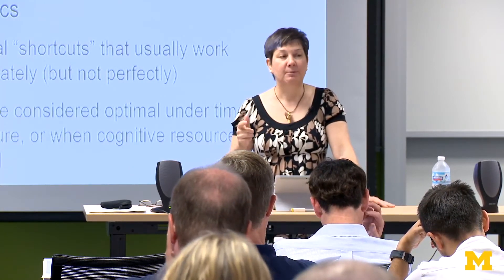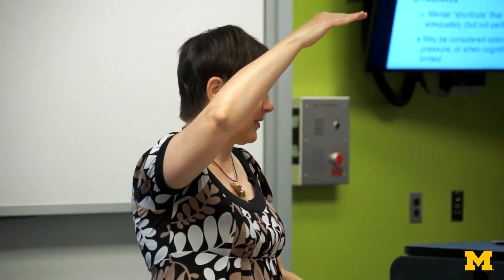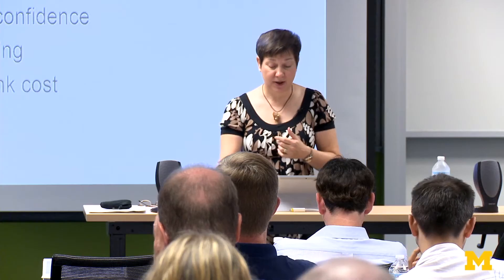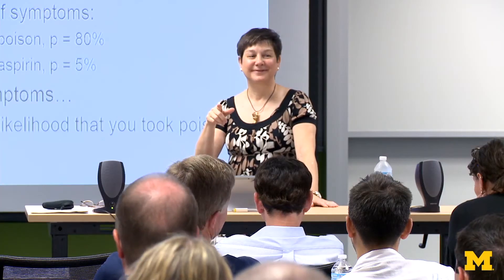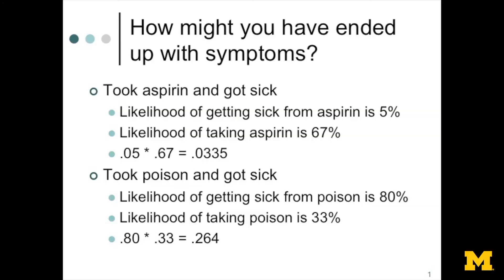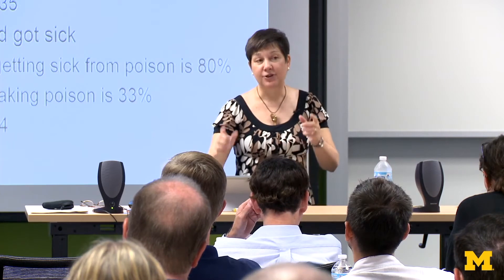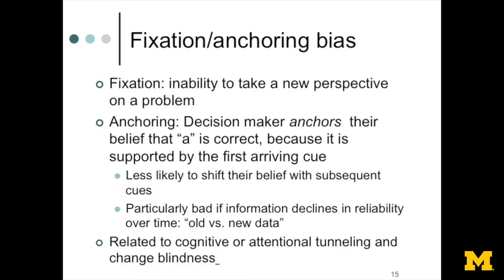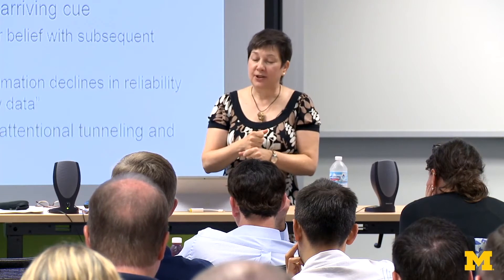Decision Making and Cognitive Task Analysis | Human Factors Engineering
Professor Deborah Boehm-Davis lectures on decision making and cognitive task analysis during the University of Michigan's annual Human Factors Engineering course.